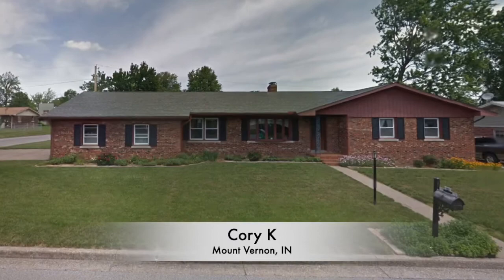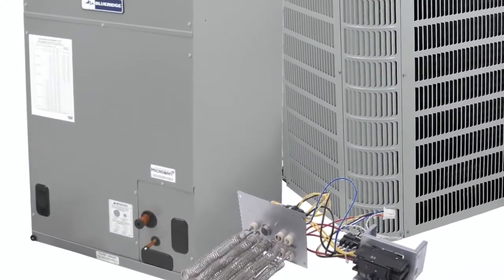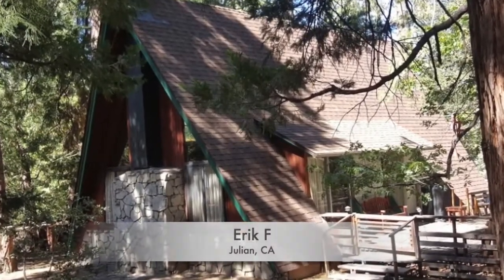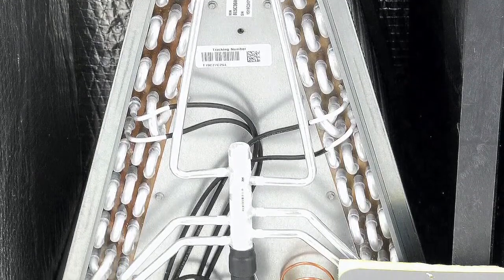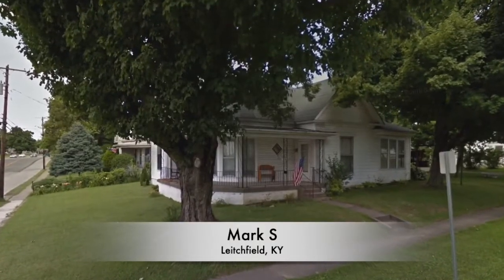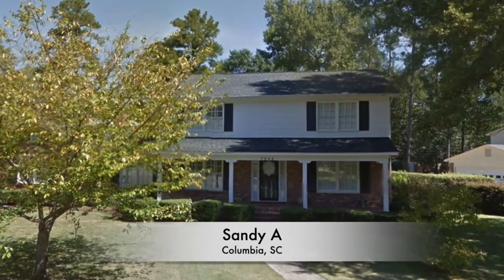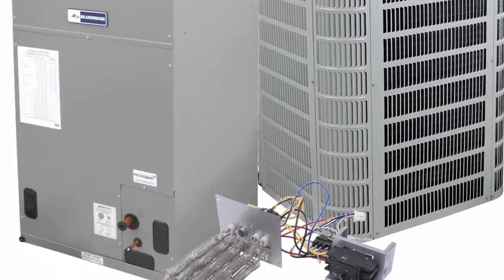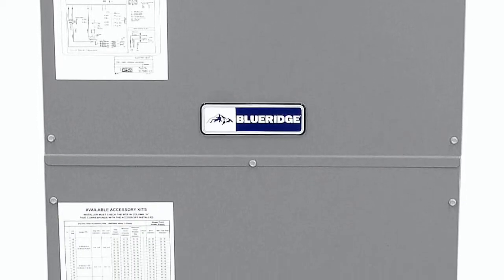16 Blueridge Air Handler Customer Comments